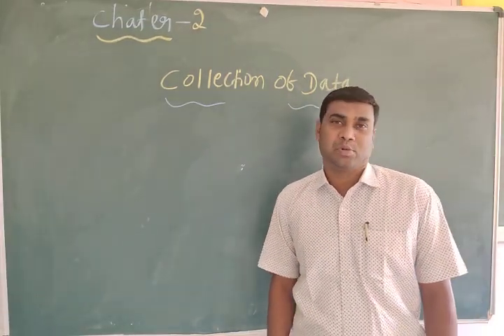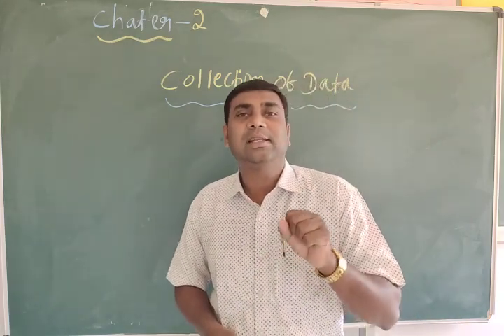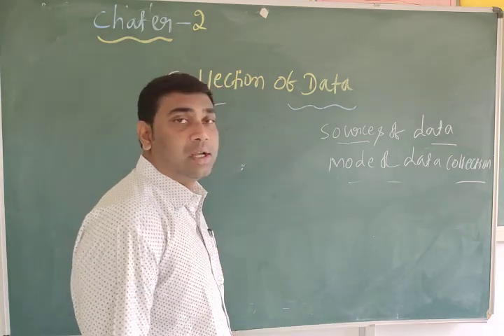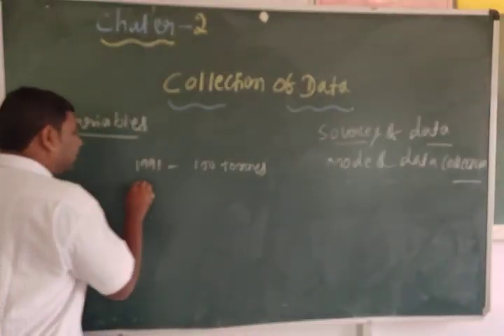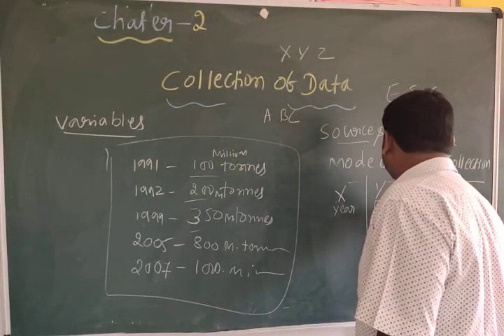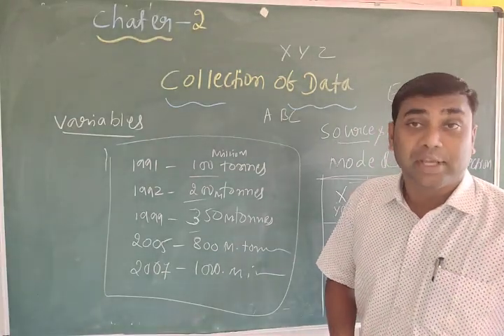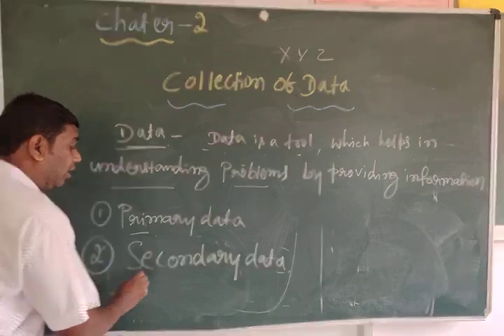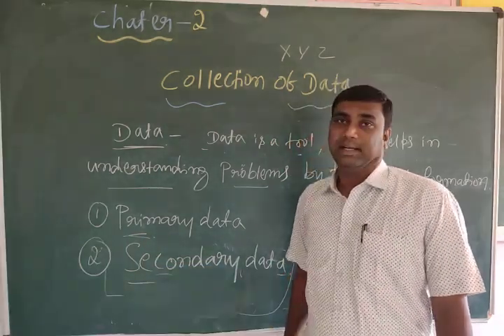collection of data